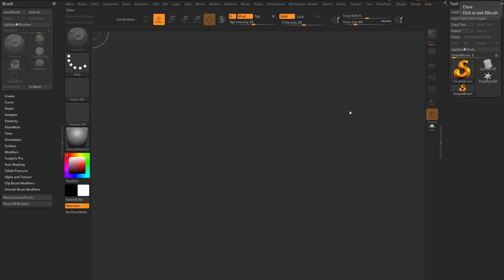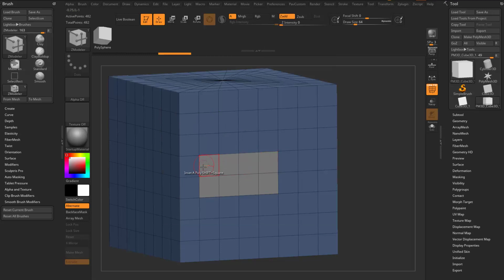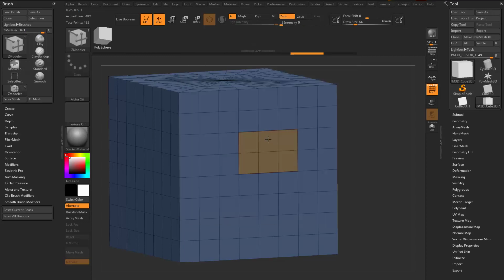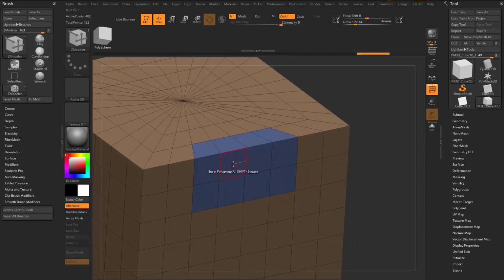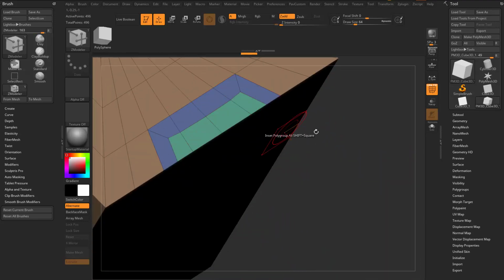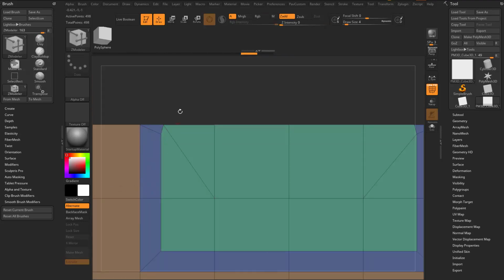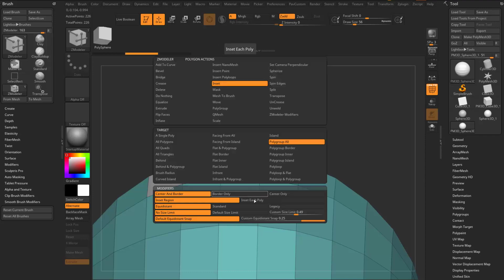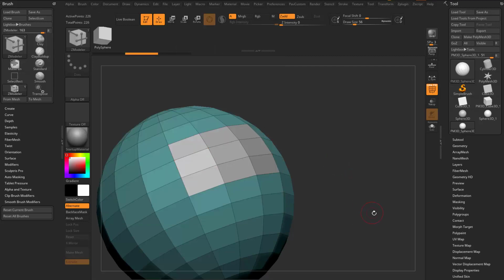047 ZBrush 2021 ZModeler Inset Equidistant Options